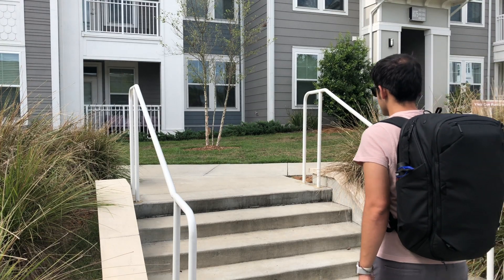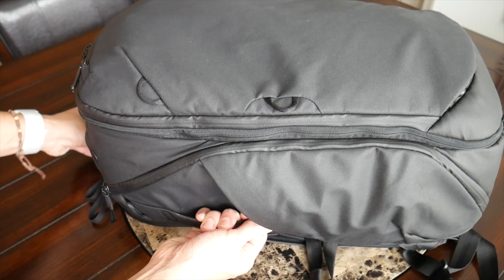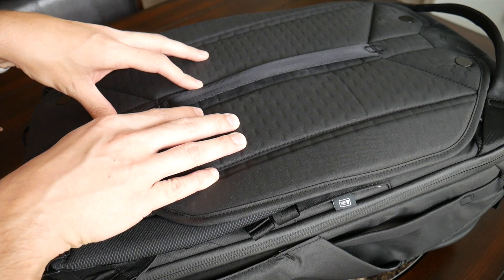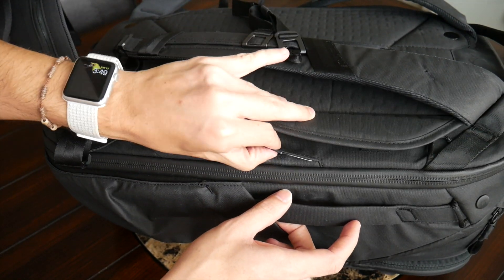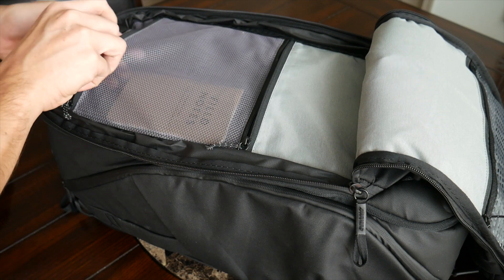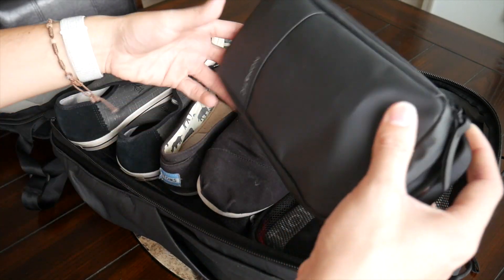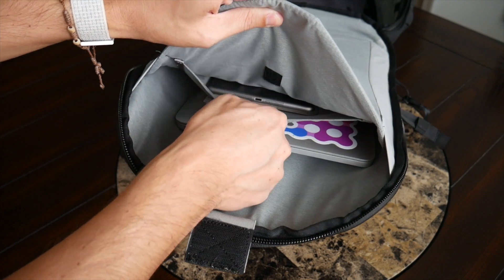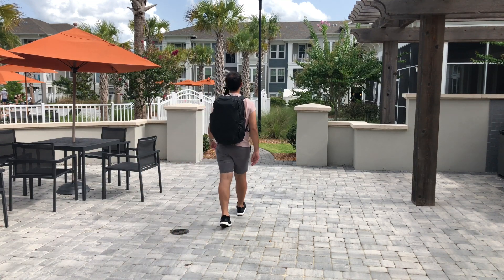Peak Design Travel Backpack Review - Expandable 35L Travel Backpack with SO MANY Features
Review of the Peak Design Travel Backpack which is a very well made and feature filled travel backpack that offers tons of space, useful organization, and a great look. The price and the shoulder straps can be a bit of a turn off, but for the most part I can see why this has been one of the most popular travel bags of the year!

What is your favorite feature on the Peak Design Travel Pack? Anything you wish they would have added or left off?

Peak Design Travel Pack (Amazon)

Wearing the bag (35L) - 1:32

Wearing the bag (45L) - 1:47

Compression Straps - 2:59

Back panel - 3:51

Shoulder straps and waist belt - 4:39

Side access - 7:10

Quick Access pocket - 7:40

Front Organization Area - 8:07

Main Compartment - 10:37

Laptop Pocket - 12:53

Compressing the bag down (30L) - 13:55

Items featured in bag:

Incase Novi Roller Suitcase

Incase Accessory Pouch

GoPro Hero 7 (Latest)

Haivana Shoes

Field Notes

Penguin Chiller Shoes

Mocreo Travel Adapter